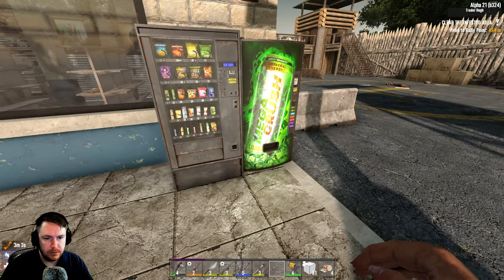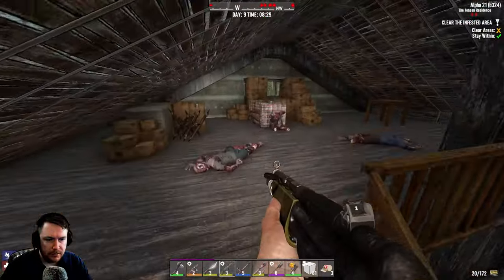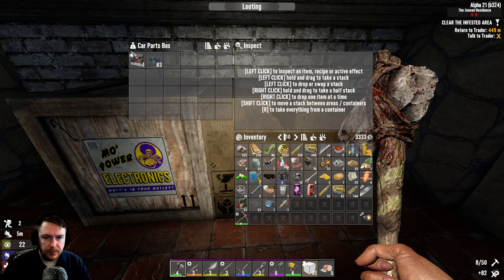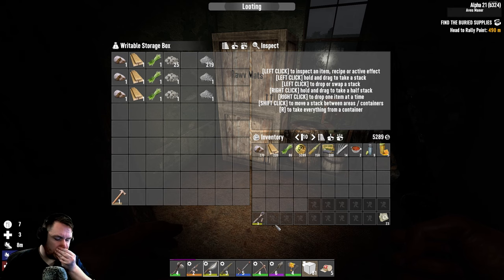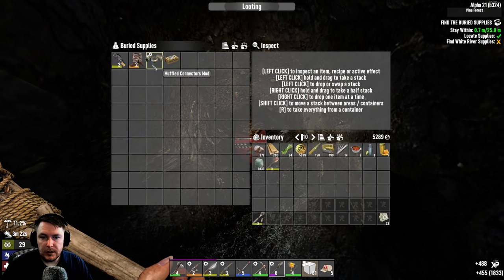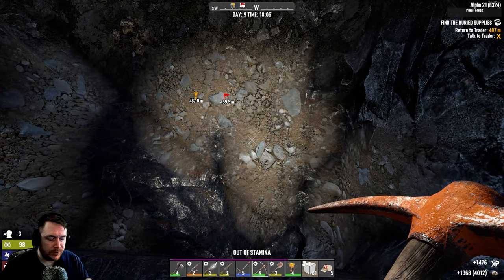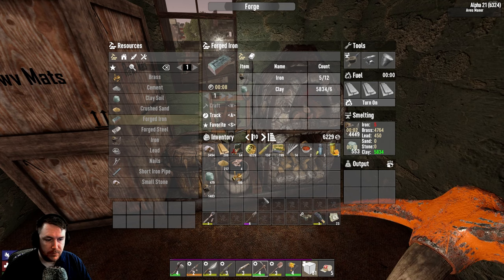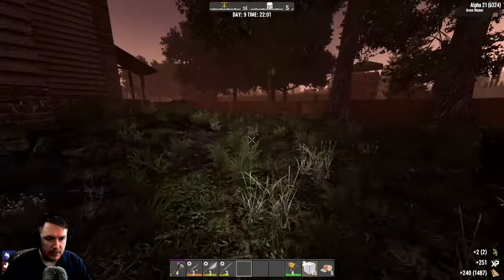7 Days | Solo | 9 | Infested Quest & Some Mining! | Alpha 21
Tier III Infested Quest and then some mining for basic materials!

Mods Installed

Izayo's Mods:
Firearms 556 Pack
Firearms Shotgun Pack
Visable Mods - To Show Mods added to Guns

Khaine's Mods:
60 Slot Backpack
Always Open Traders
Headshot Only
Lockable Inventory Slots
Food & Water Bars

Vergilsparda's Mods:
New Food, Drink & Bundle Items

Arramus Mods:
Oakraven Bee Hives
Oakraven Chicken Coops
Oakraven Mono Bikes
Oakraven Rock Drill